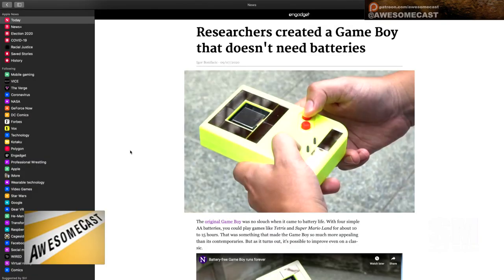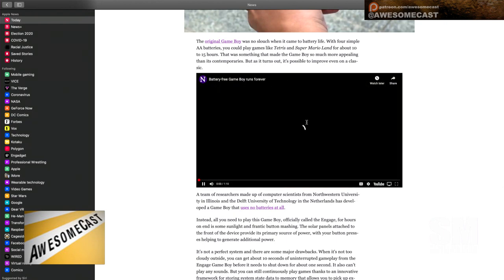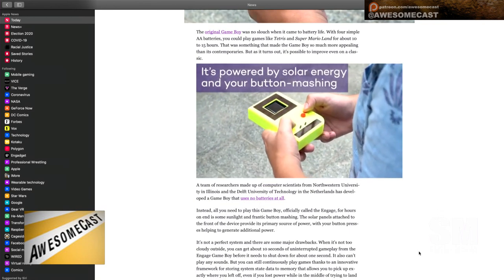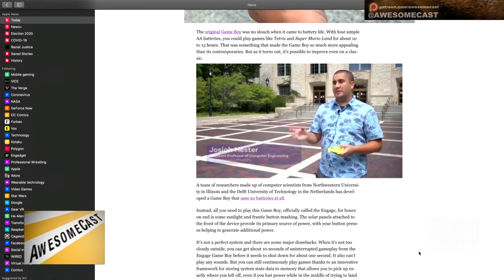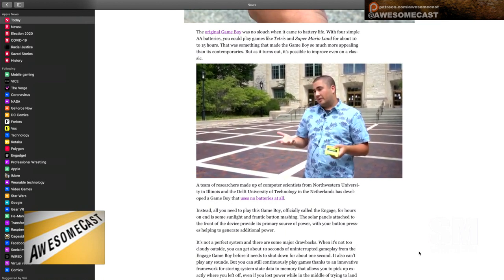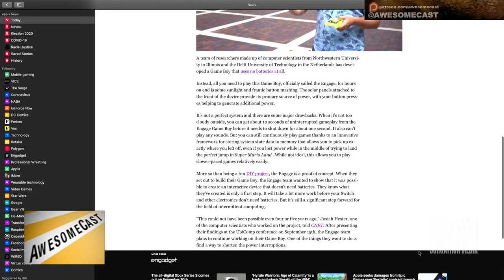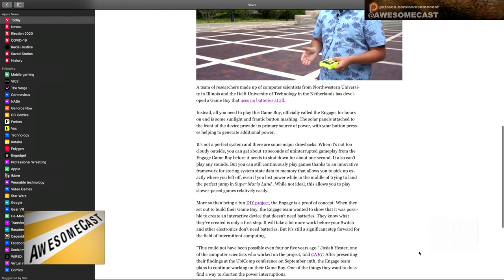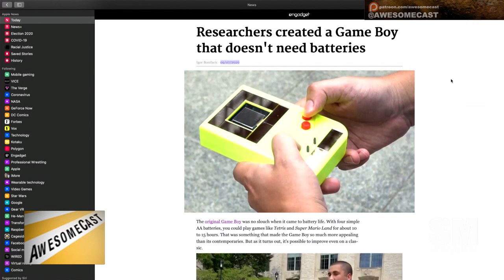Solar Powered Game Boy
Sorg is digging the experimental Solar Powered Game Boy